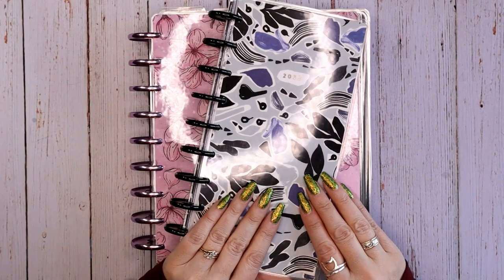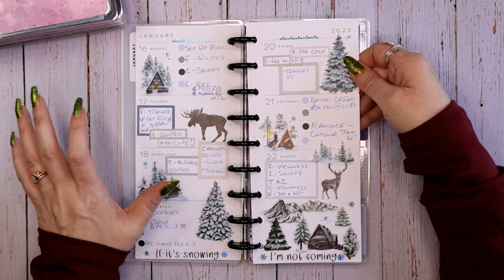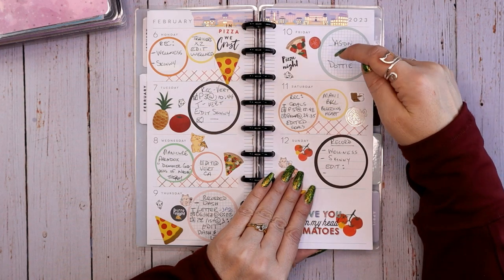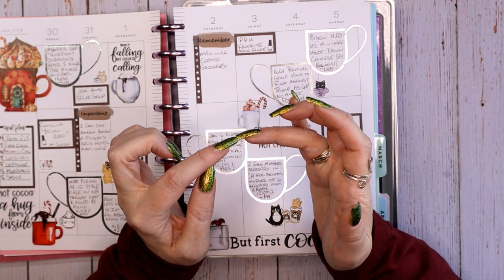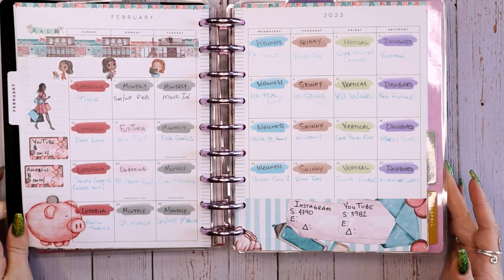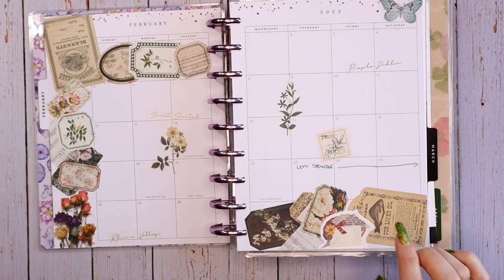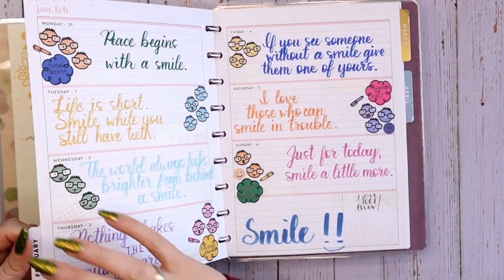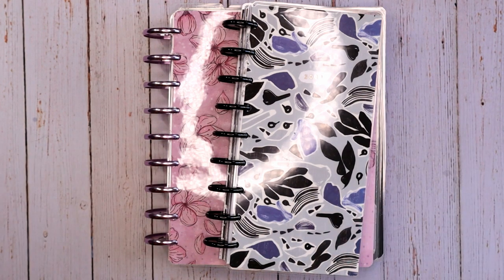Flip Through of All my Planners - February 2023 with Judi of JLBCrafts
In this video I'll be flipping through all the spreads in all my planners for January 2023: classic vertical catchall, classic dashboard social media, classic wellness/fitness, and classic horizontal lettered quotes planners.  If you're like me and dearly love flip through videos then this is definitely a video for you!!

My Manicure in this video: Polished for Days "Shadow on the Moon"

MY FAVORITE TOOLS:

Angled Tweezers

Pallet Knife

Crop-A-Dile Power Punch - Disc:

Planner Kate Rainbow Recycle Stickers:

MaxiCat Stuff:

Sticker Fever:

Sharpie S-Notes:

Pentel Original Touch Pens:

Pentel Pastel Touch Pens:

Moonlight Gelly Rolls:

Pentel Milky Pop Pastel Gel Pen:

Metallic Marker Pens: